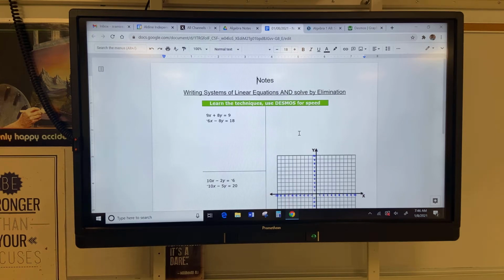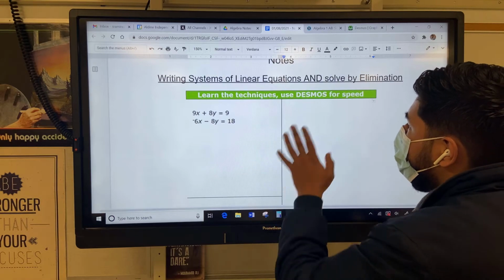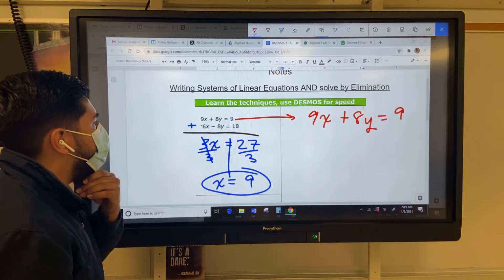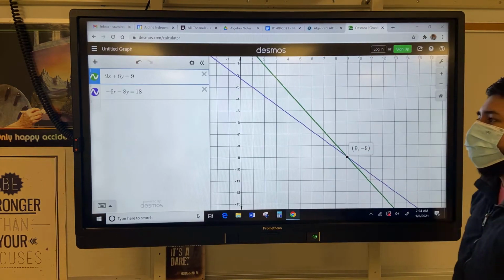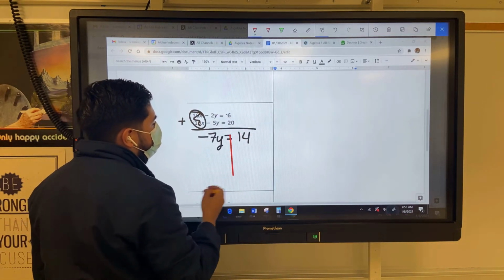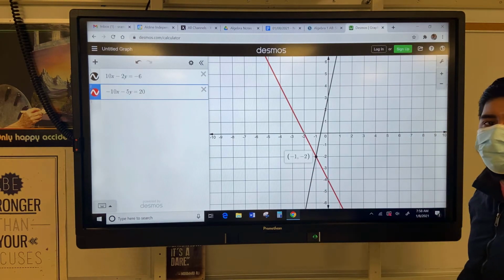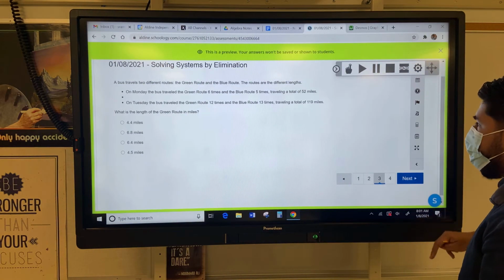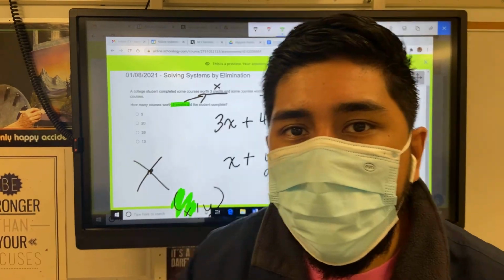01/08/2021 - Systems by Elimination